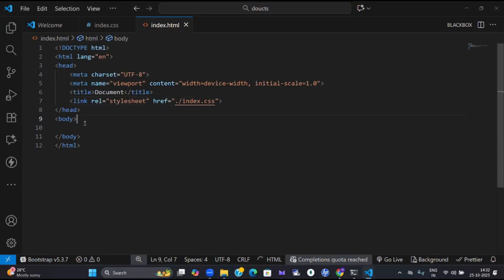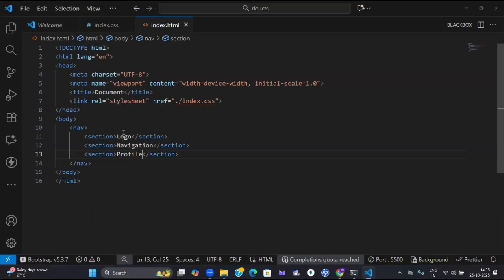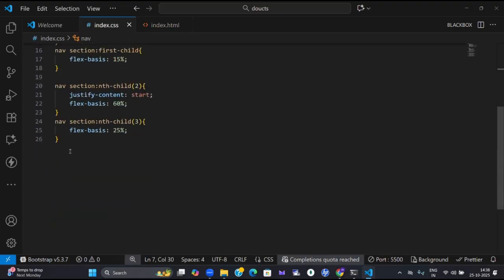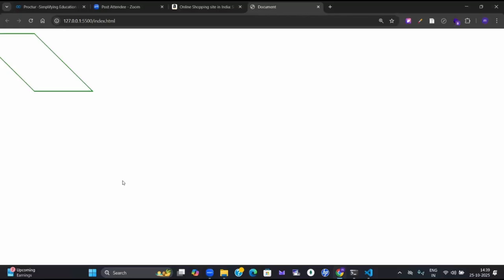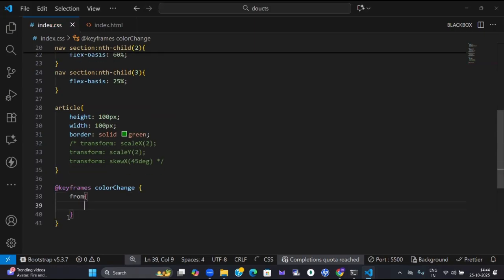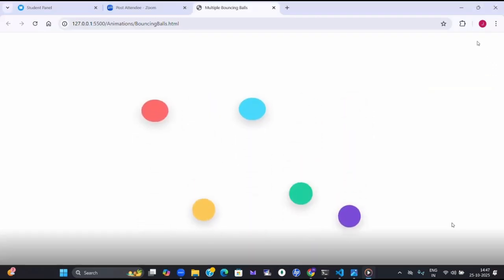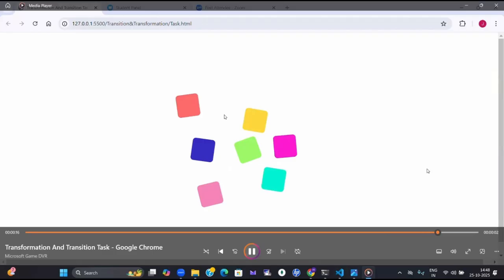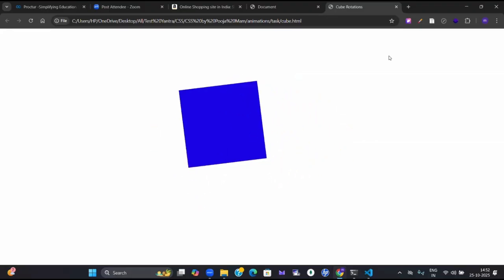CSS Advanced Practice Class: Master Responsive Navbars, Transitions, Animations, and Media Queries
Ready to move beyond the basics and build professional, dynamic user interfaces? This CSS Advanced Practice Class is exactly what you need! 🛠️ We dive deep into four fundamental CSS areas that every modern web developer must master:

1. Responsive Navbars: Learn the best practices for structuring HTML and using Flexbox or Grid alongside Media Queries to create a navigation bar that looks great on all screen sizes.

2. CSS Transitions: Implement smooth state changes for effects like hover, focus, and active states. Understand the transition-property, transition-duration, and transition-timing-function.

3. CSS Animations: Go beyond transitions! We'll use @keyframes to create complex, multi-step animations, adding engaging visual feedback to your elements.

4. Media Queries: Solidify your understanding of @media rules, breakpoints, and the mobile-first approach to ensure true responsiveness.

This is a code-along session with practical, combined examples. By the end, you'll have a fully working, animated, and responsive component to add to your portfolio!

CSS advanced practice
Responsive navbar CSS
CSS transitions tutorial
CSS animations keyframes
CSS media queries explained
Mobile-first responsive design
HTML CSS practice project
CSS animation code along
CSS transitions and transforms
Web development portfolio project